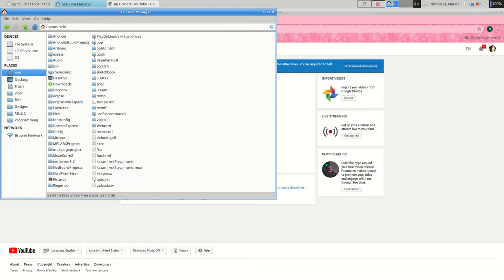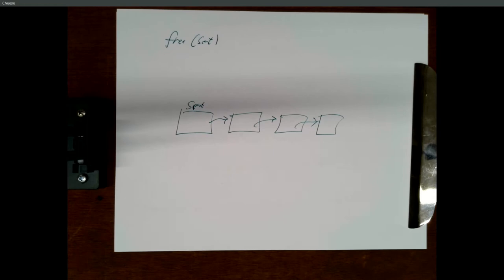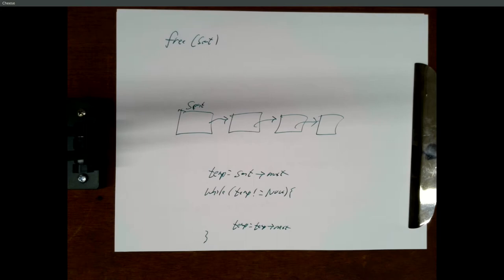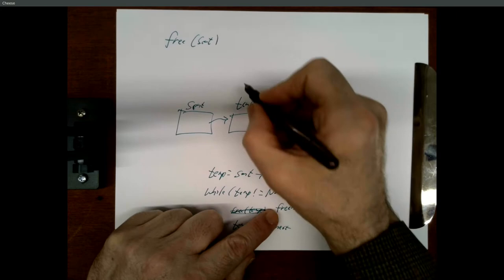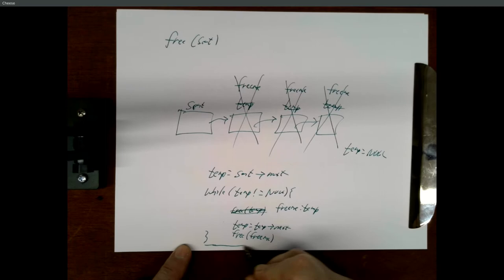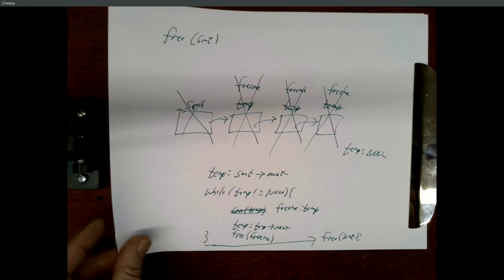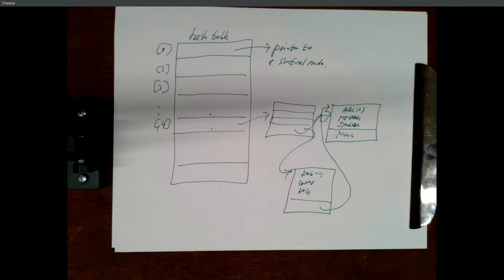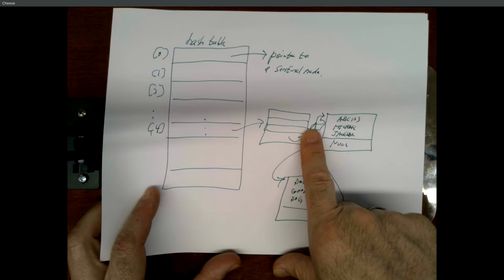CSE 222B 20200131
Hashes; PA3.